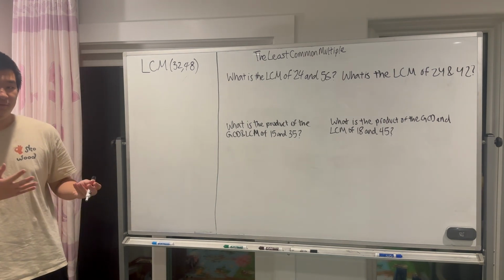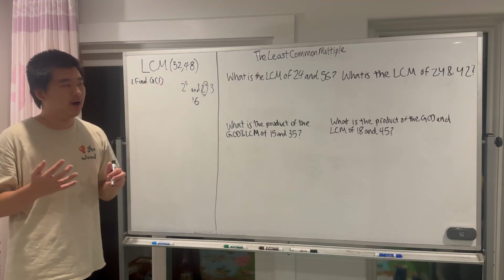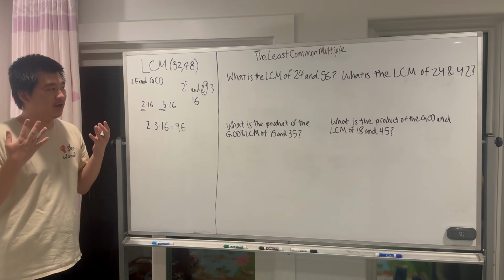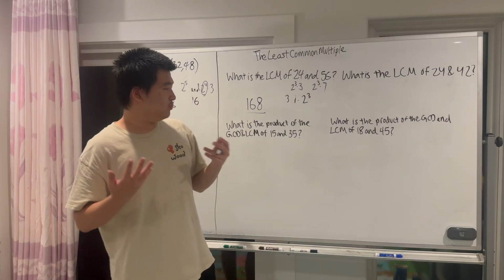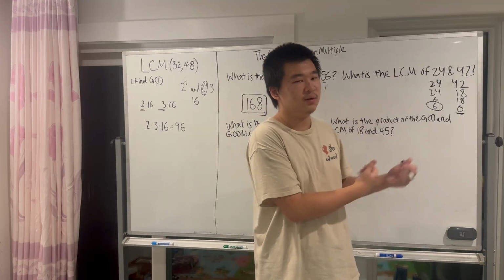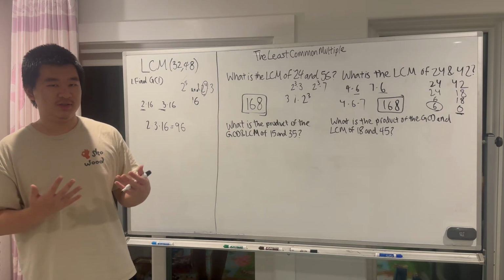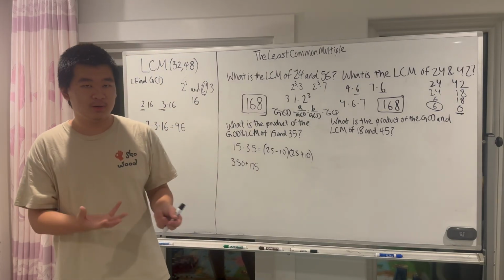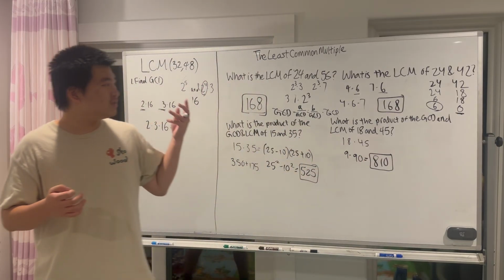Number Sense 80: Two Methods For Finding the Least Common Multiple (LCM)!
Hi everyone! In this number sense / mental math video, we go over the idea of the LCM and cover two ways to find it: by first finding the GCD and then the "excess", or using the prime factorizations. Along with that, we cover an important idea, specifically that the product of the GCD and the LCM of two numbers is actually equal to the product of the numbers themselves!